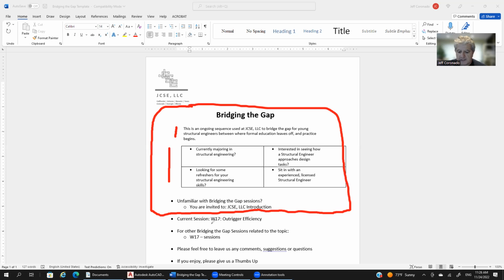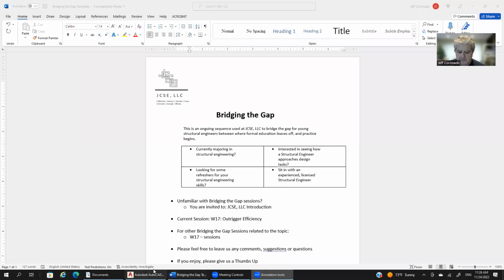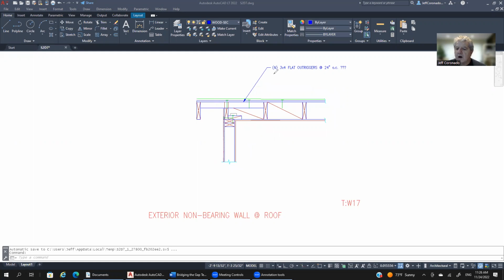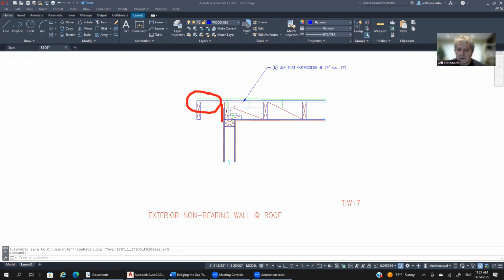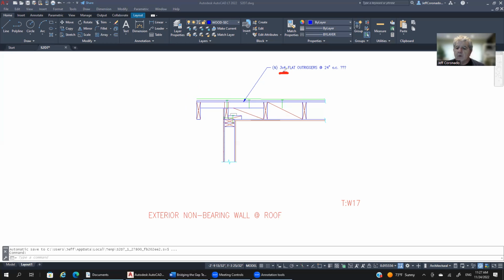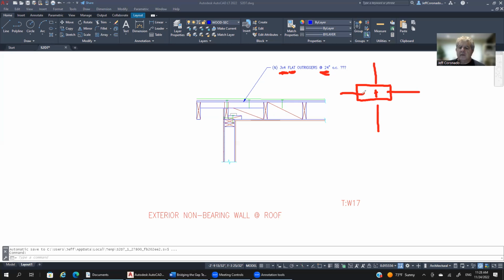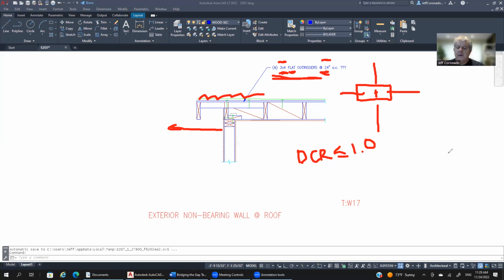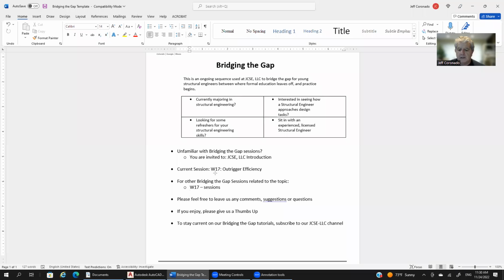W17 Outrigger Efficiency